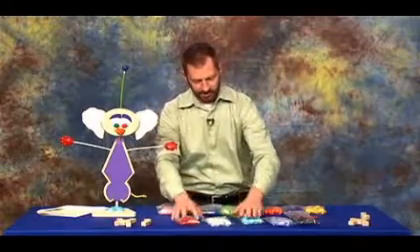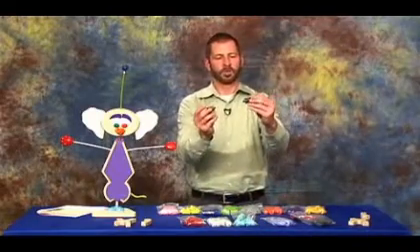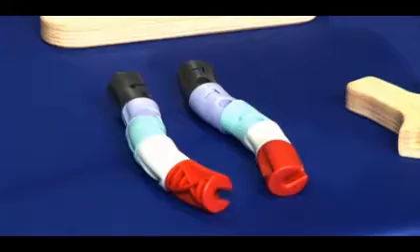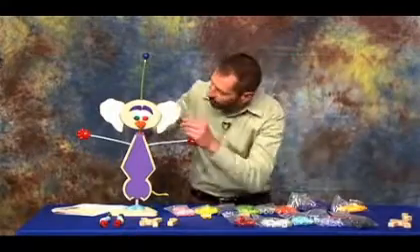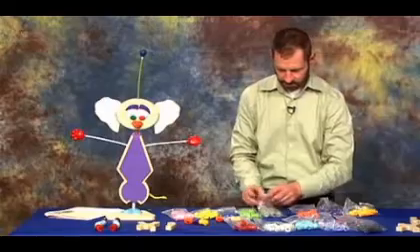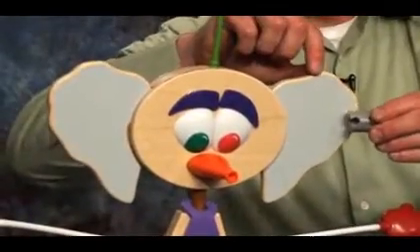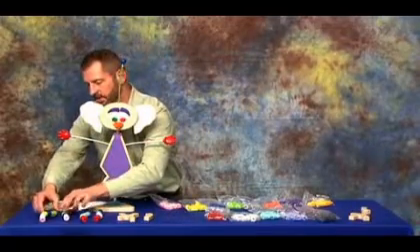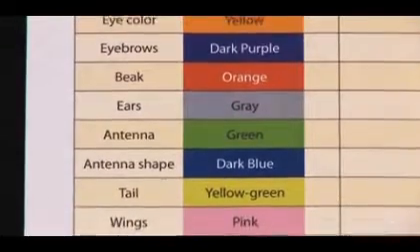Crazy Chromosomes Equipment Setup Video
See how easy it is to get started with CPO Science's Crazy Chromosomes equipment.